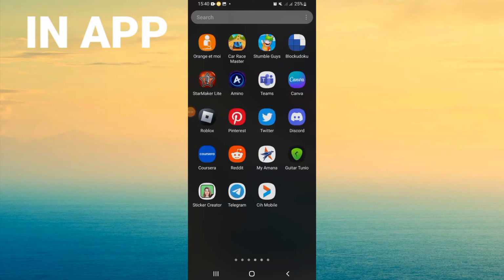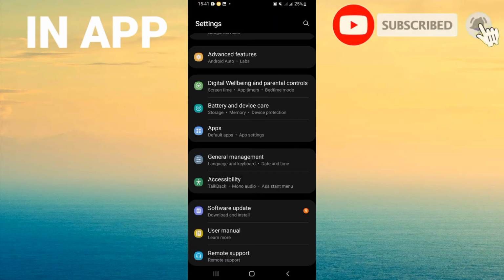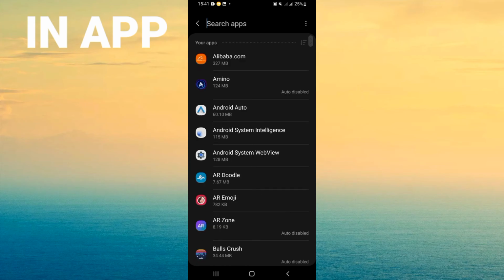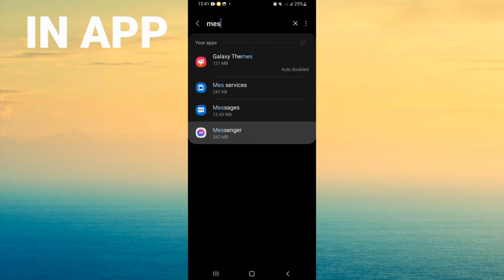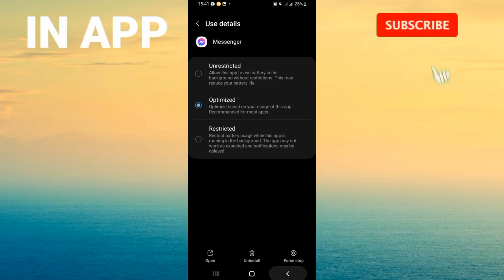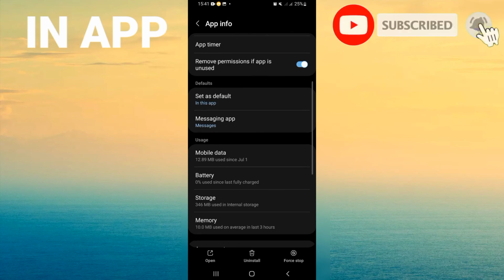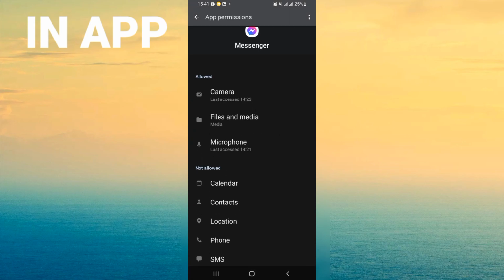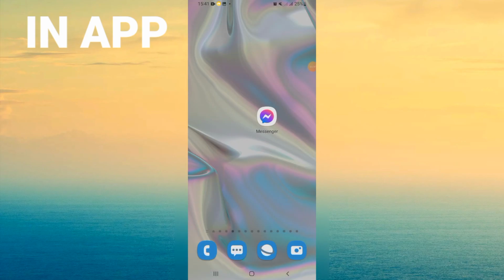How To Fix Messenger White Screen | Easy Quick Guide